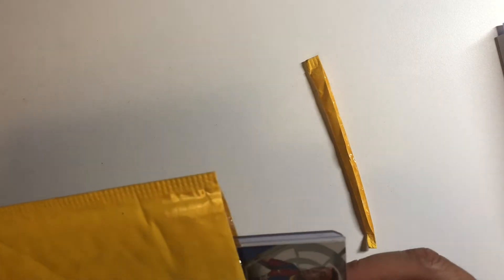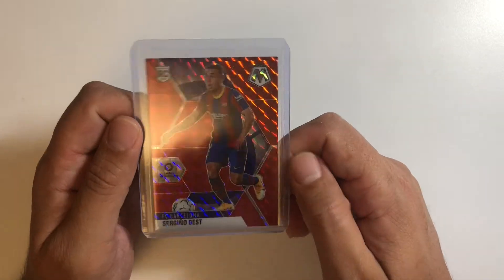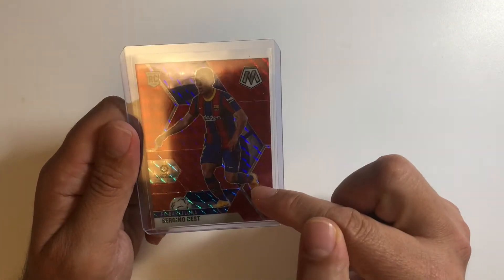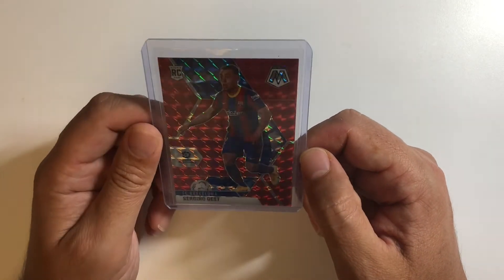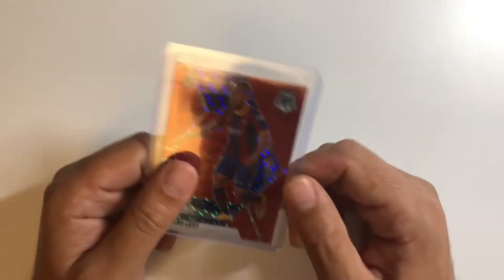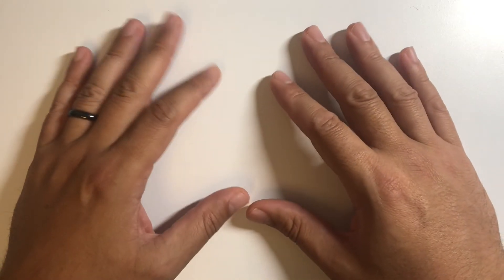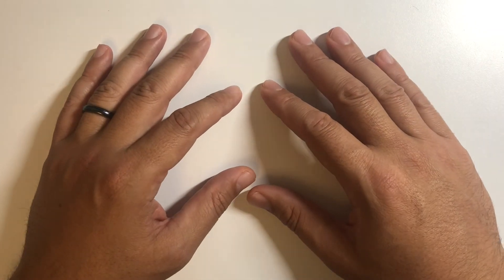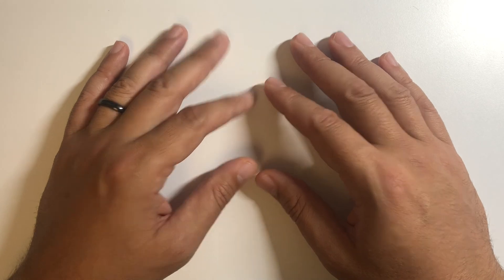Sports Cards Collecting Volume 74 "Monday Mailbag - Week 30"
The mail keeps on coming and so do the goat cards. Pulled in some really great low pop/numbered cards this week of some of my favorite guys including Russell Wilson, Tom Brady and Lionel Messi. Enjoy.